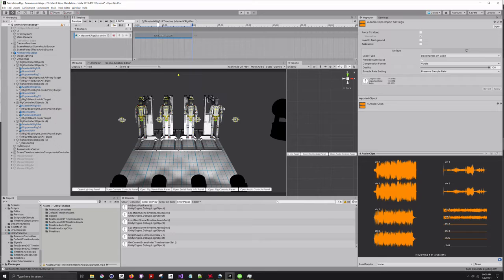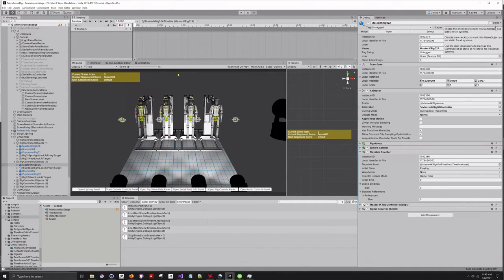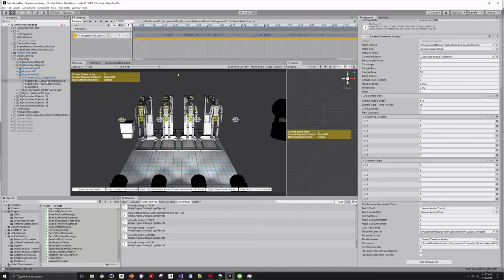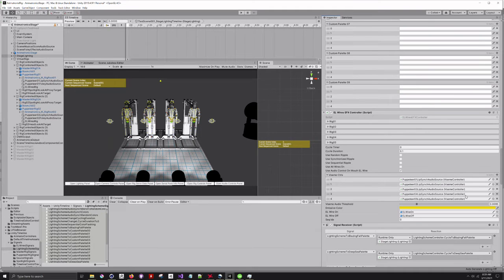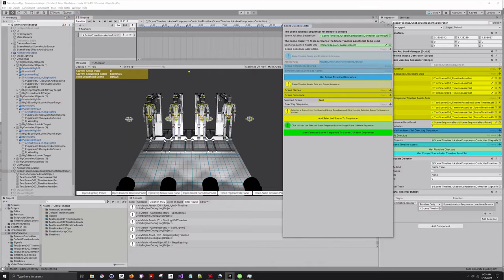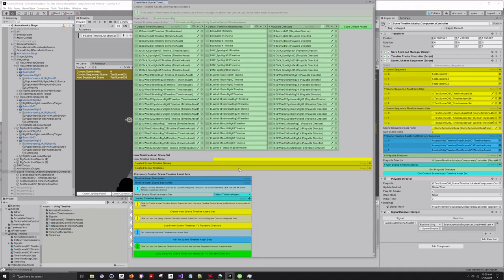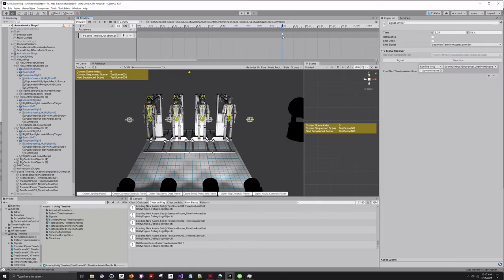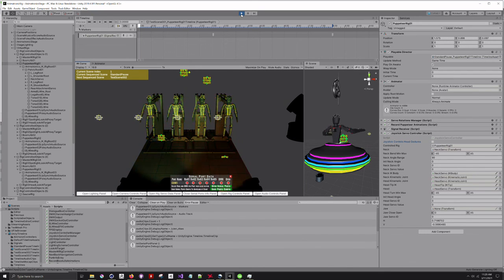Animatronics Timeline Sequencing Workflow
This tutorial outlines the workflow of creating a Show from a sequence of Timeline Asset Sets. This is for a suite of Editor and Runtime tools I created to leverage Unity and Timeline to control an animtronics stage with five animatronics bots, a DMX lighting system and spacialized 3D stereo audio. It goes thru the steps from importing of assets, creating Scene Timeline Asset sets and sequencing them jukebox style to rapidly stitch together a show.